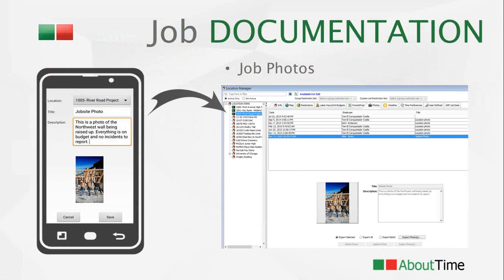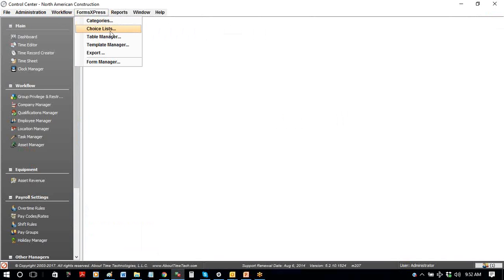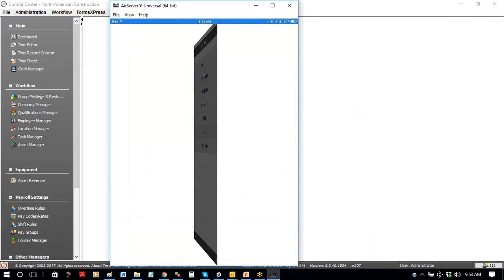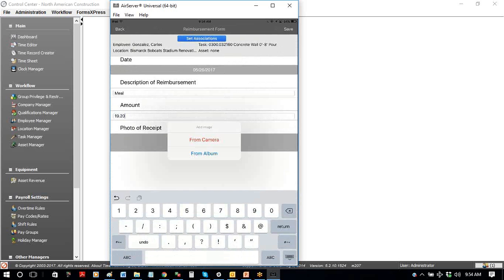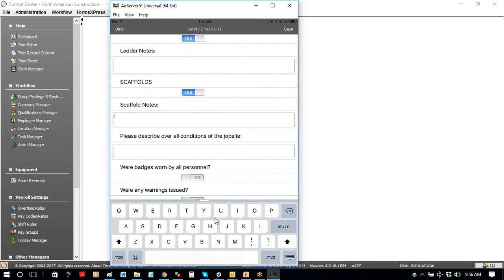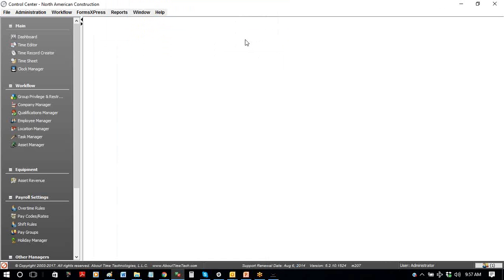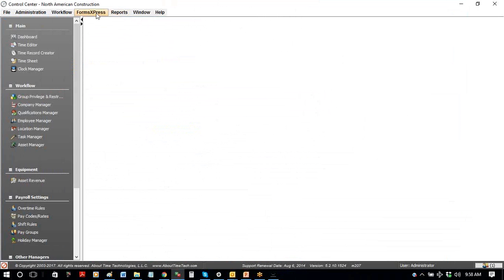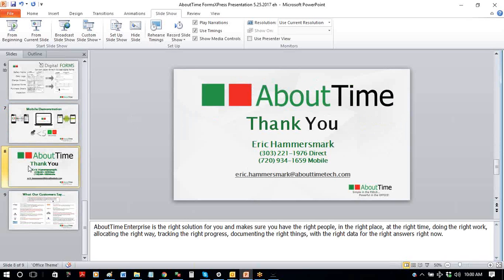AboutTime FormsXPress Presentation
Employees can quickly enter form information into their mobile devices in the field and immediately send it back to the office. Imagine the time savings achieved by using your iPad, iPhone, Android, Tablet or Laptop Computer to capture and transfer field forms! Collect data offline if you wish and sync up when you get connected. With FormsXPress your business will receive accurate and legible digital forms from the field any time you want. Your workforce can easily capture inspection forms, materials checklists, new employee application, accident reports, change orders, work orders, or limitless other form possibilities that your business requires right on their mobile device. Get rid of paper forms and use these electronic forms to capture photos, videos, audio notes, and annotations.

Electronic forms are AUTOMATICALLY SAVED and DOCUMENTED in AboutTime.

Convert messy, illegible paper forms into neat, accurate, electronic forms.